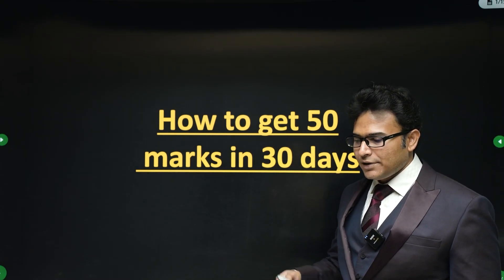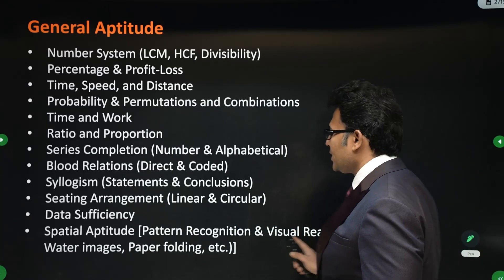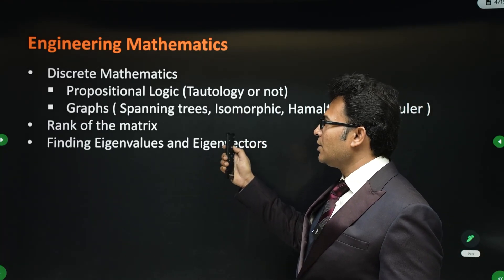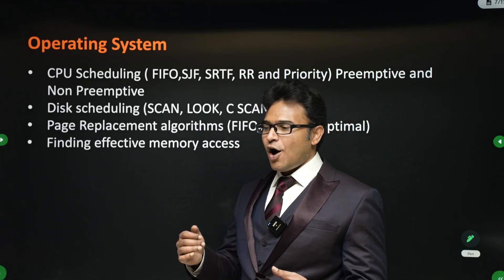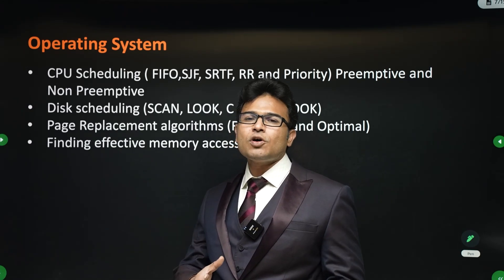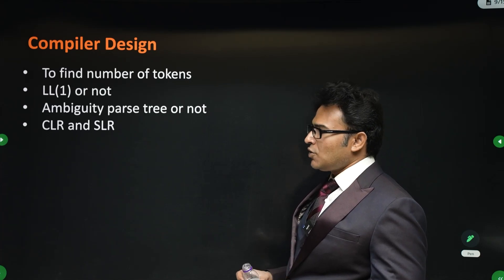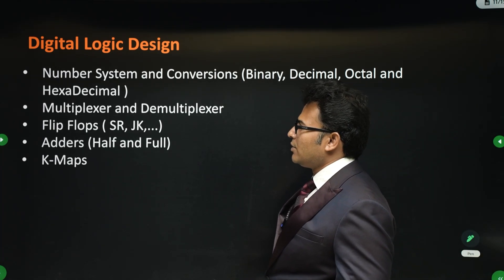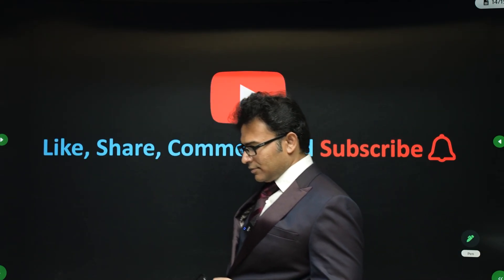How to get 50 marks in 30 Days in GATE CS | GATE preparation | GATE 2025 | GATE DA | RBR